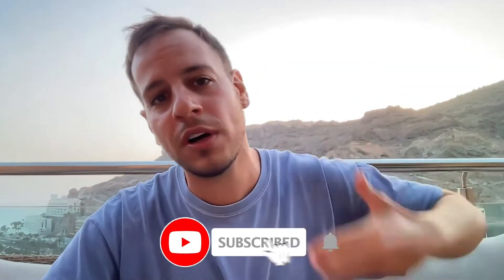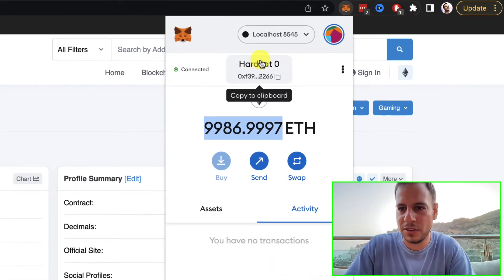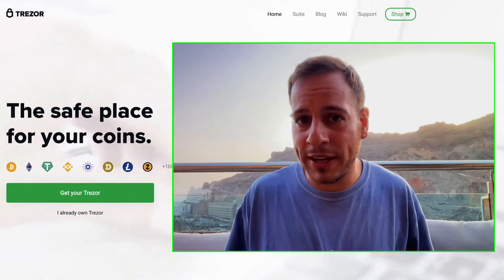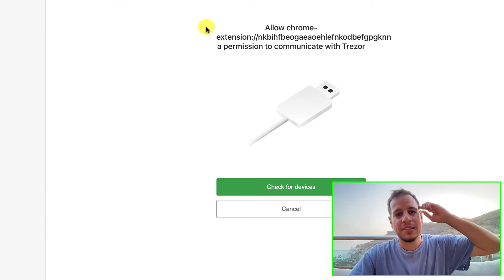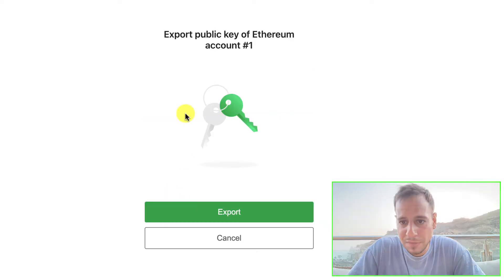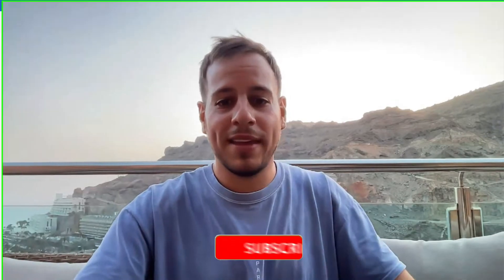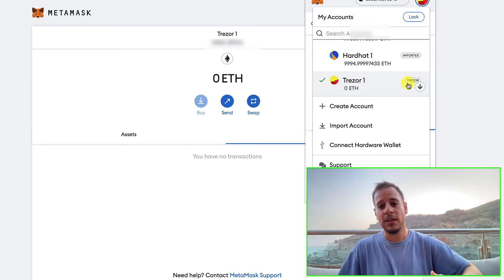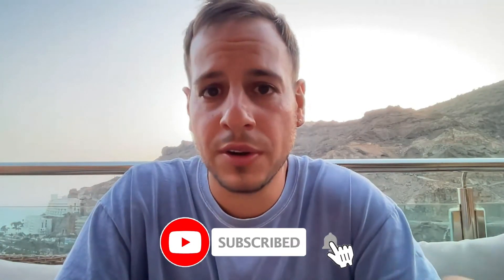How To Connect Trezor To MetaMask - Secure Your Crypto And DEFI with Trezor Hardware Wallet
In today's video, we will learn how to connect Trezor Model One Hardware Wallet to your Metamask Wallet.

If you are using MetaMask "hot wallet" while interacting with decentralized apps like UniSwap, PancakeSwap on different blockchains, your crypto tokens are at risk.

If you have a significant amount of money in crypto, especially if it's staked on DEFI apps and you are using Metamask Extension, you HAVE to watch this video in order to learn how to use decentralized apps with a hardware wallet (Trezor device).

Once the hacker has your private key he can steal all your funds (all the different blockchains).
If you use a metamask extension wallet to swap tokens or maybe provide liquidity the hacker can remove the liquidity and steal all the tokens, the same applied to NFTs.

We will understand how hackers operate and how we can level up our security in order to avoid such incidents.

The solution is using a hardware wallet (Trezor device for example) when you interact with DEFI apps and smart contracts.

By using a hardware wallet-like Trezor device you are making the hacker's life much harder since the private key doesn't exist in the computer itself but is stored in a secured way in the Trezor operating system memory.

We will learn how to connect your Trezor to the Metamask Extension and sign the transaction on the Trezor itself. The transaction will be signed on the Trezor and will be sent to the decentralized apps and smart contracts by the RPC nodes that are configured in the MetaMask Extension.
The metamask extension is not aware of the private key, and the private key never "touches" the computer memory, but is living in a secured and encrypted way inside the Trezor device.

BUSD Tip Jar:
0xFf3d275BB50bB677Ea1f117730B68Cf42651a60f

Timestamps:
00:00 Intro
00:55 Connect Trezor To Your Computer
01:20 Adding Trezor To Metamask
01:40 Pairing Trezor To Metamask
03:00 Allowing Metamask To Read Trezor Addresses
04:00 Selecting Trezor EVM Accounts
05:00 Outro And Summary

Johnny Time